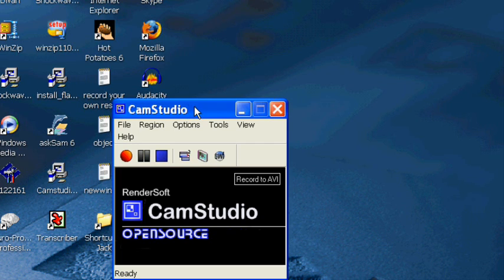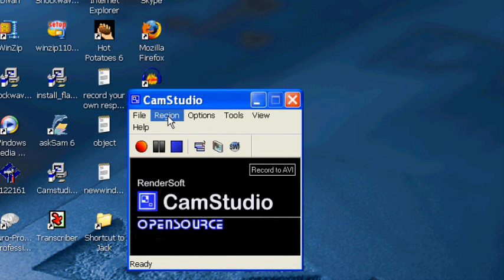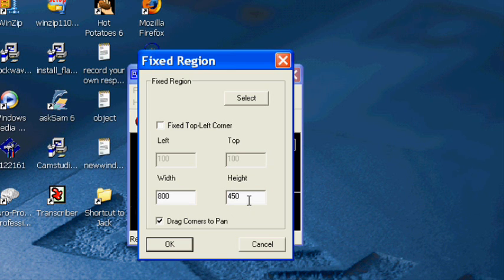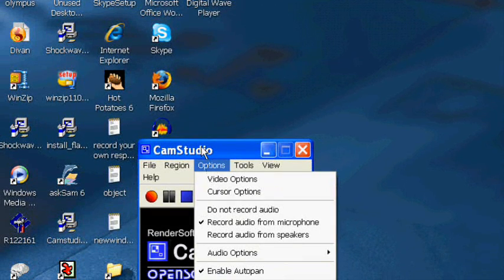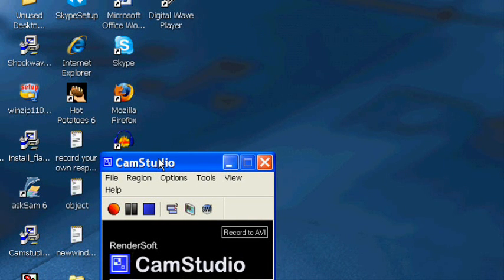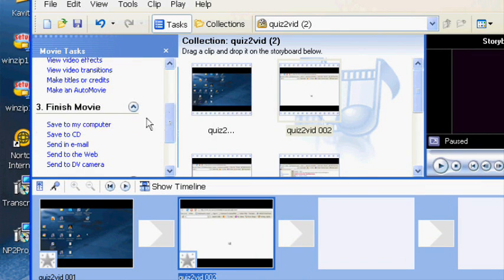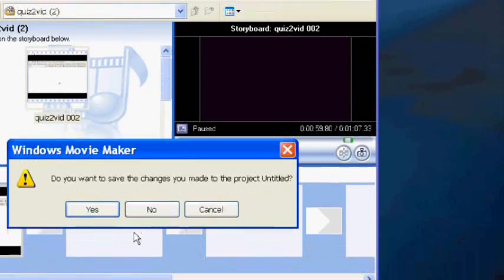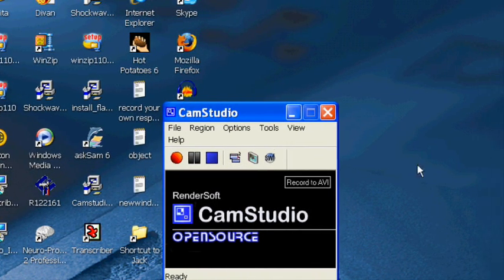Camstudio - Converting AVI Videos to WMV from Widescreen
Use Camstudio to make instructional videos and upload them onto YouTube.